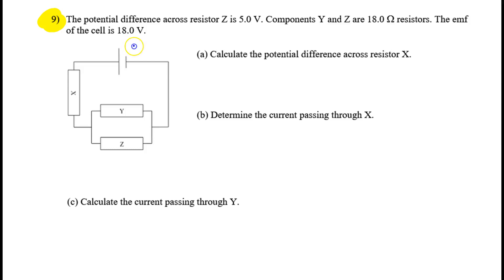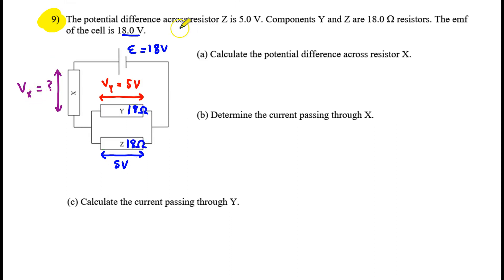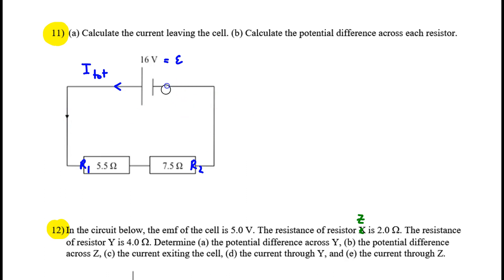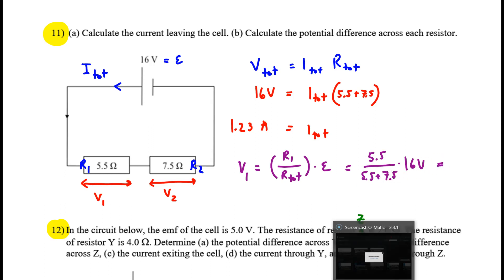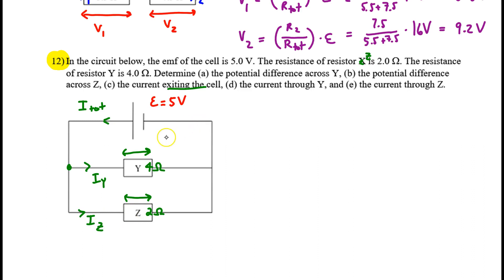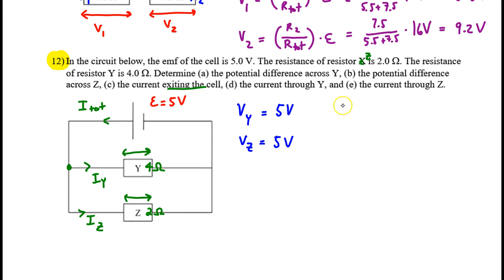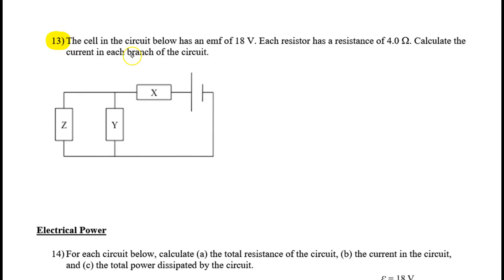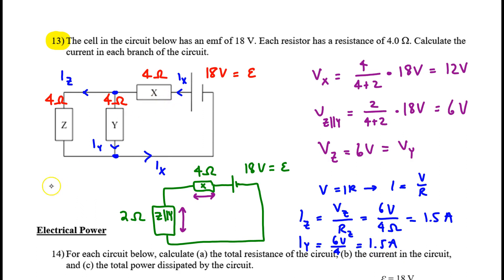IB Physics Circuits Problems